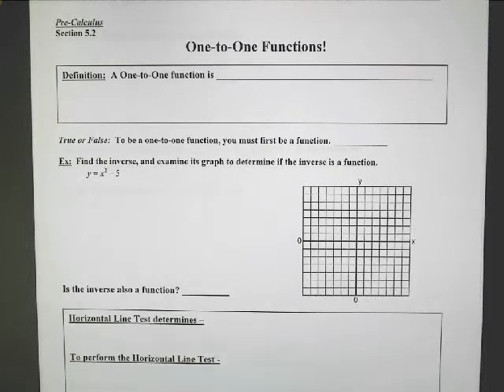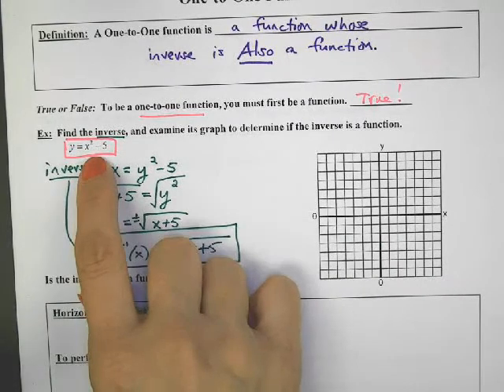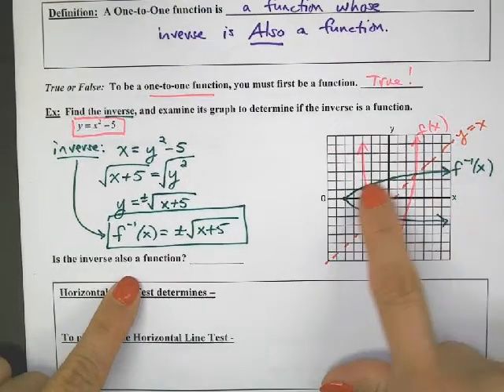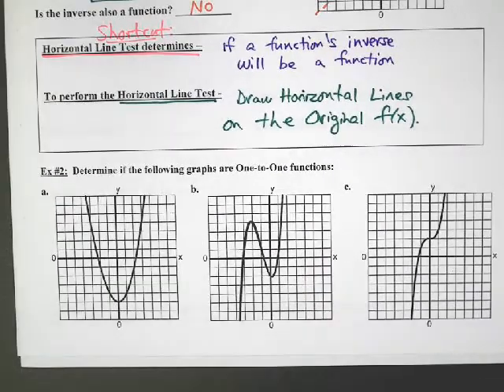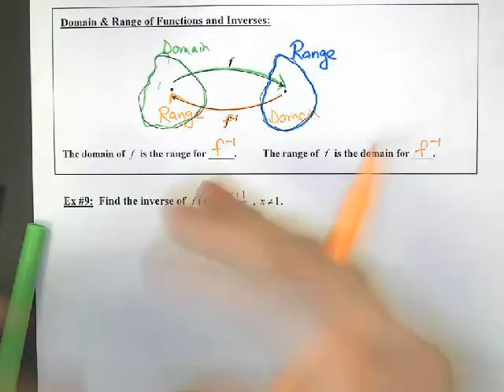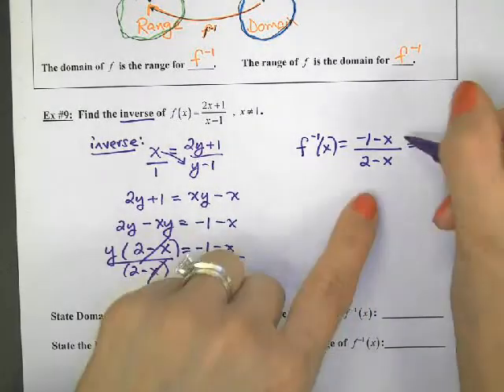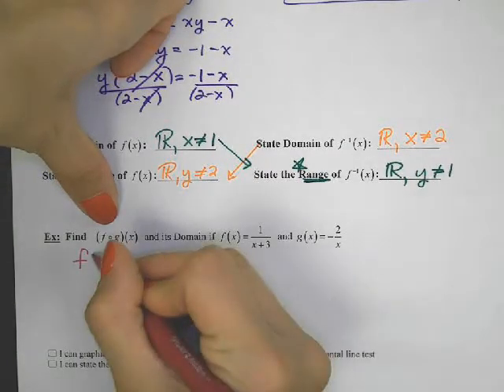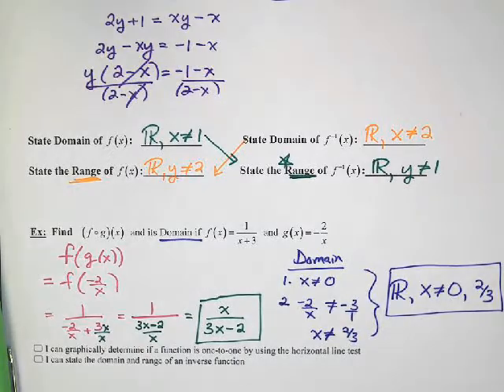One to One Functions and Horiztonal Line Test